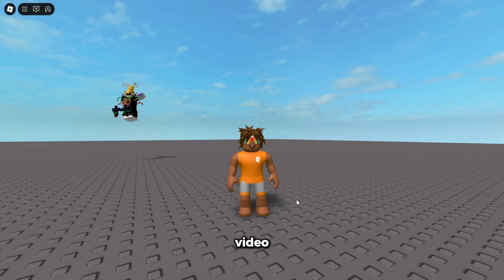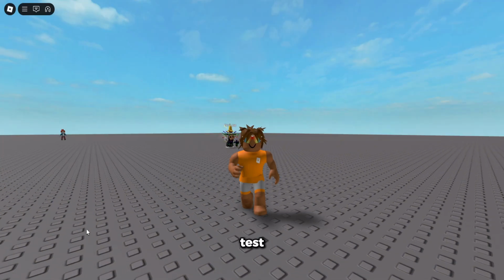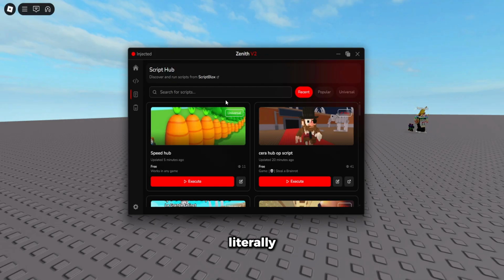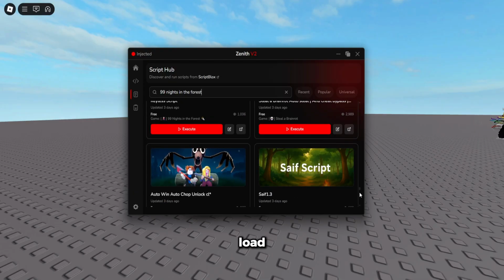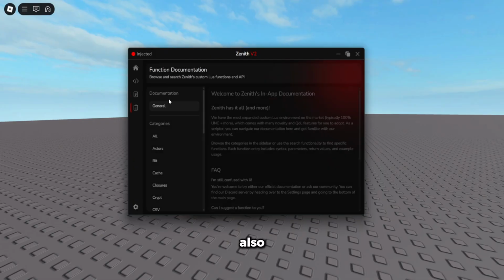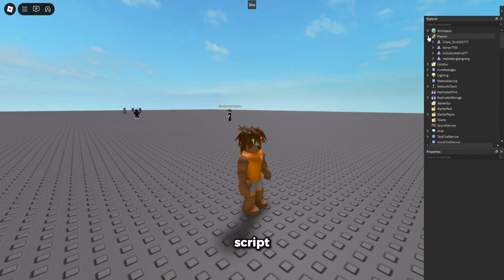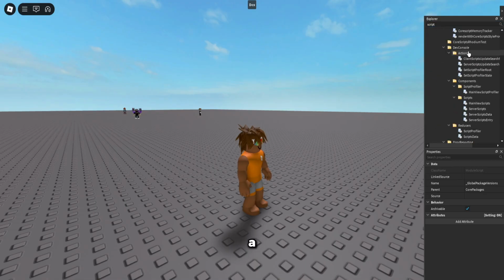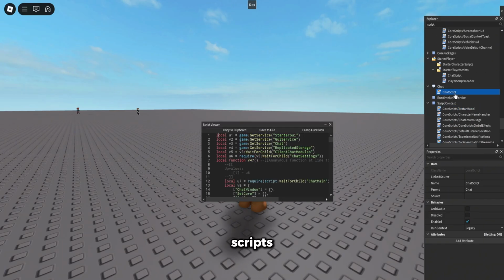The *BEST* Roblox PC Executor (2025 - Undetected)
Today I showcased The BEST Roblox PC Executor / Exploit ZENITH! This executor FULLY Bypasses Byfron meaning you will NEVER get banned while exploiting!